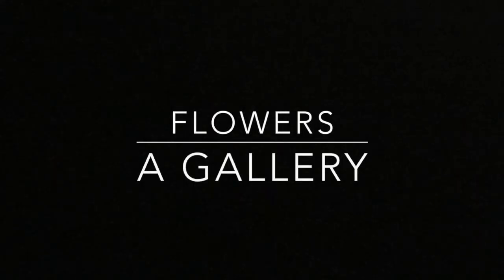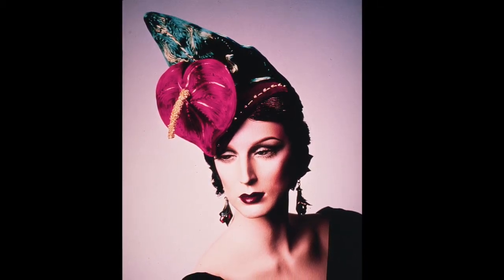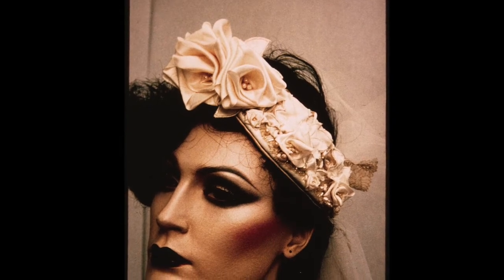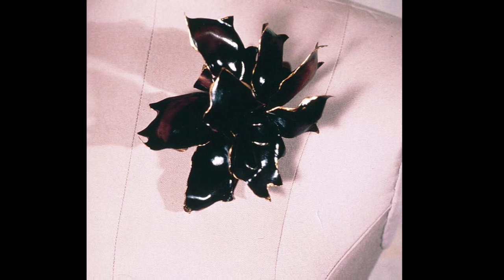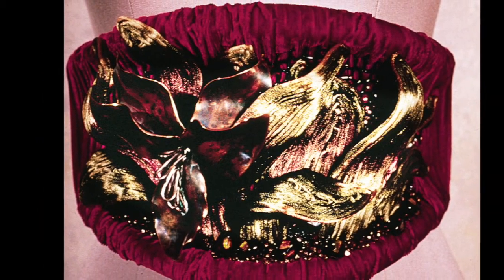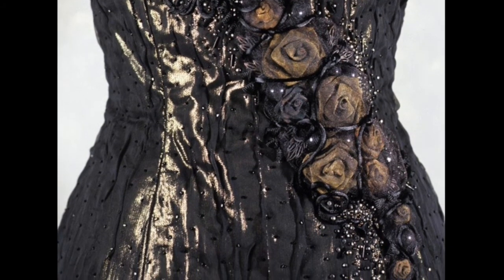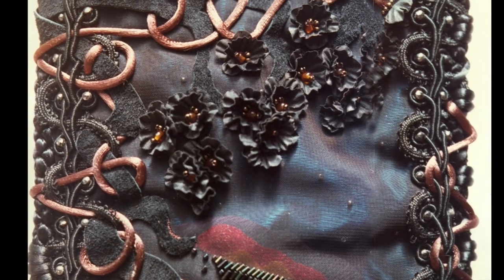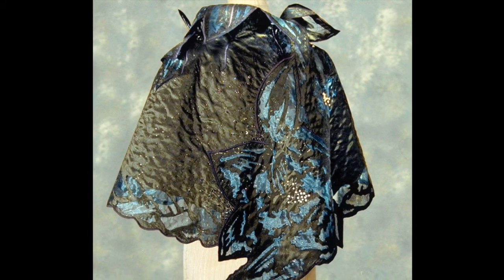Flowers a gallery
This is a short gallery of flowers in my work.